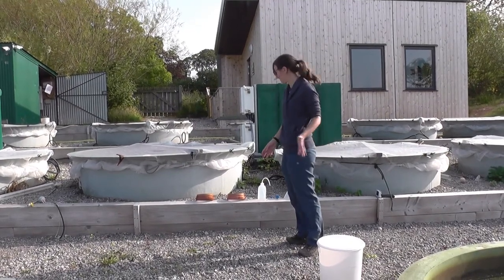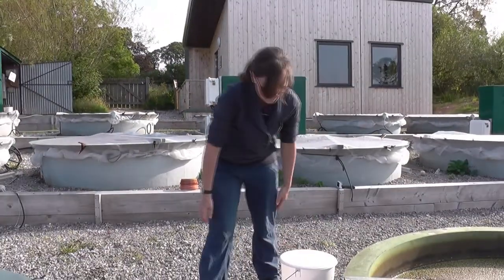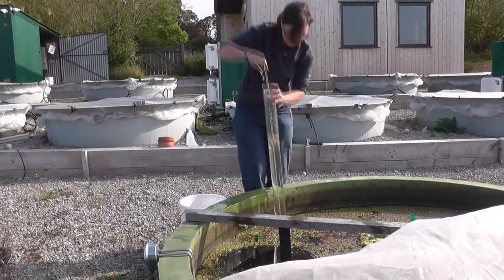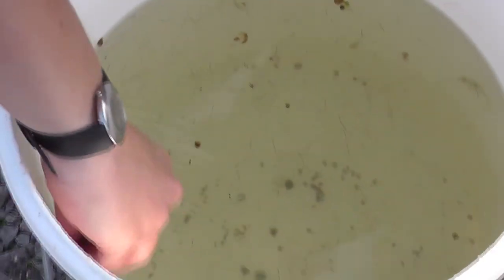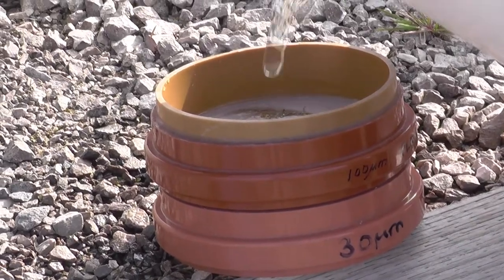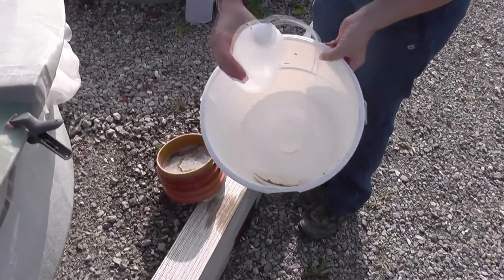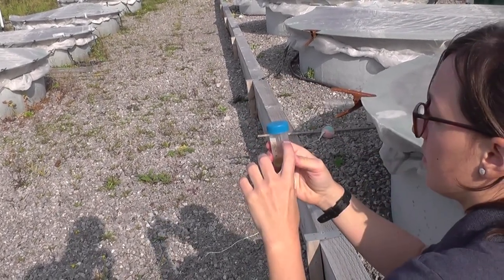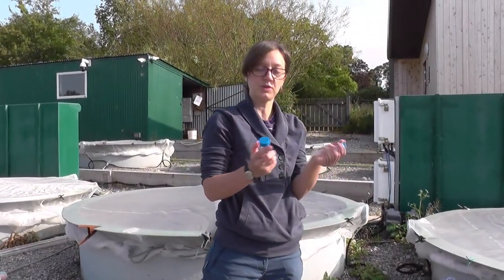Zooplankton sampling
Method for taking community samples from the mesocosms